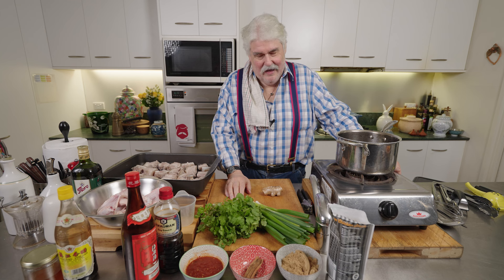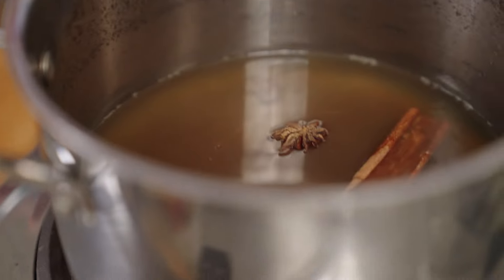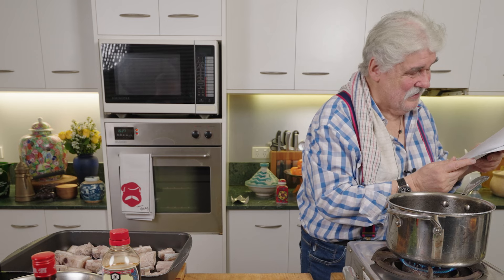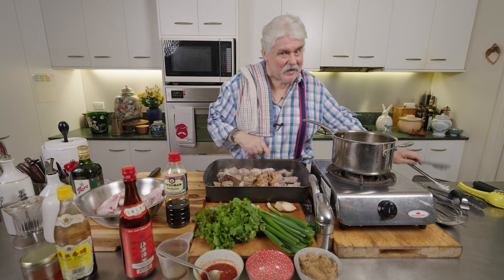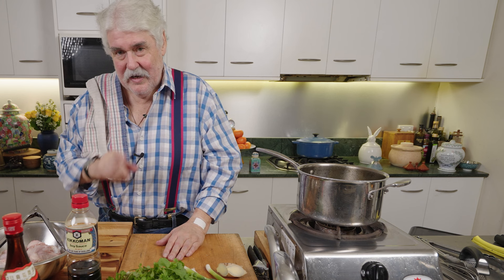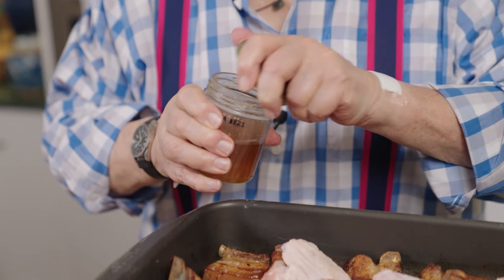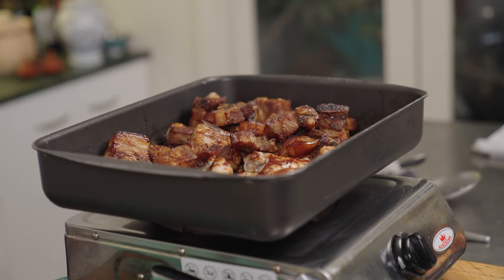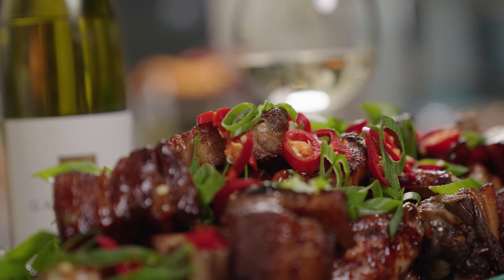WUXI (WOO SHEE) RIBS & WINGS